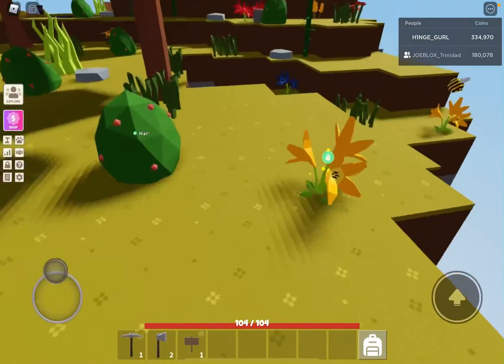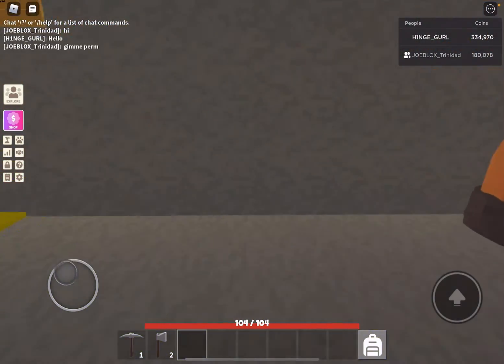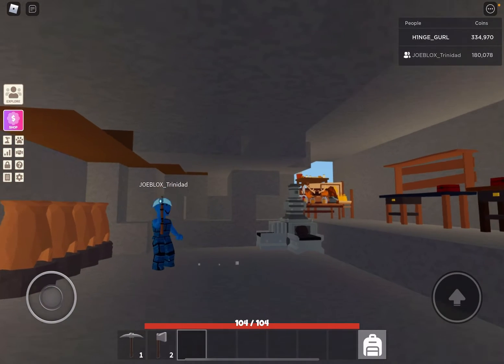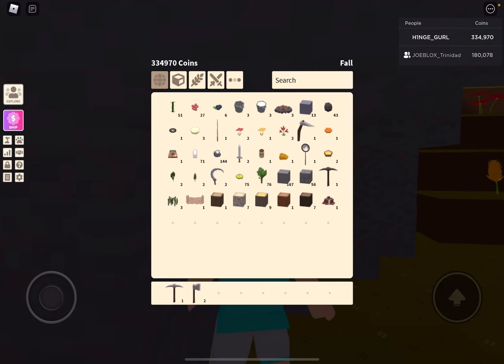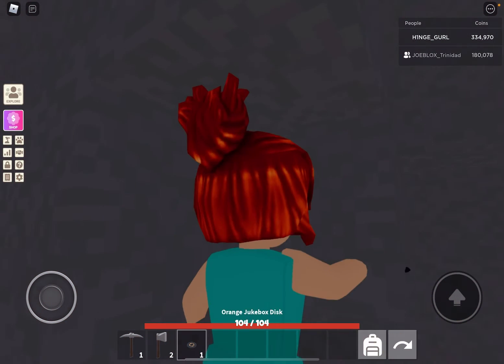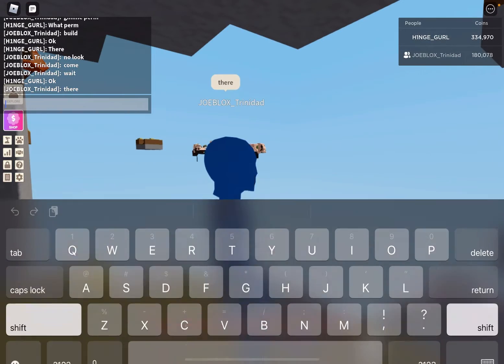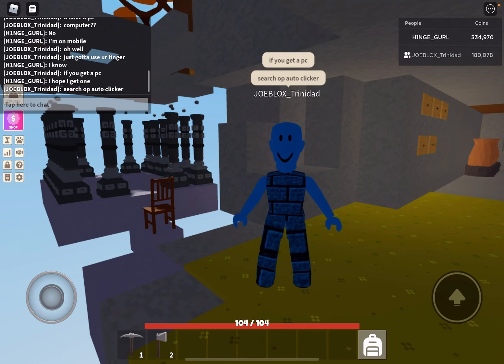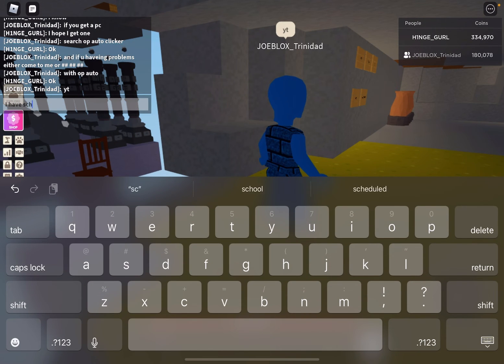^New person on the wall! Make sure to comment or sub to be on it^ And more…^